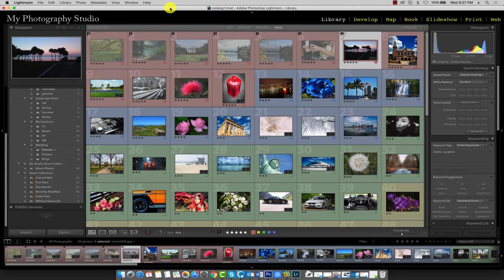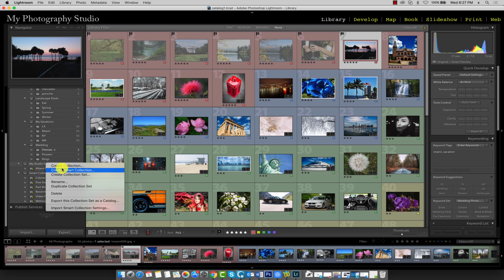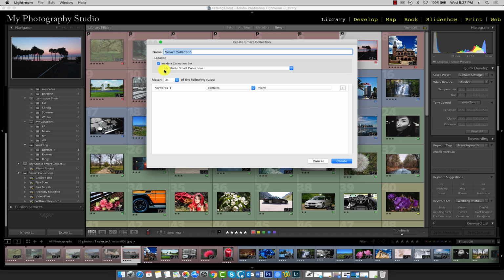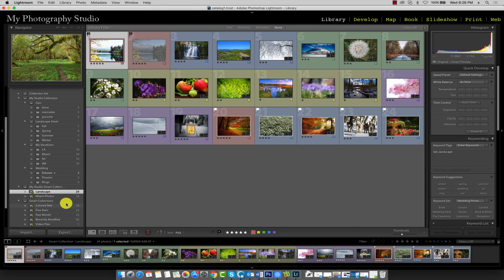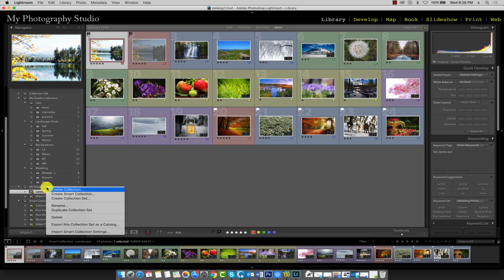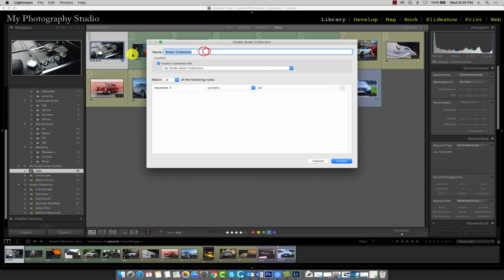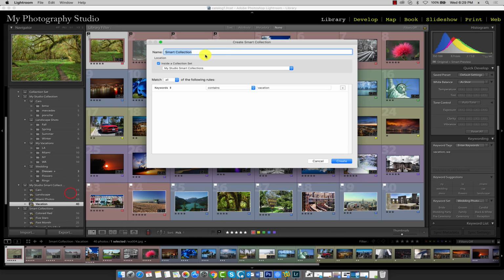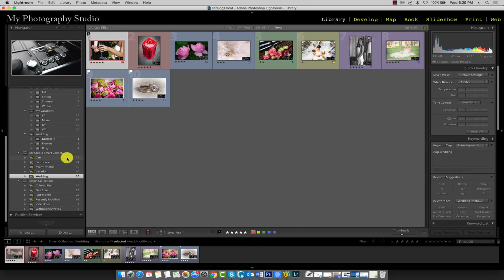Lightroom Classic CC - Practice with Smart Collections | Tutorial